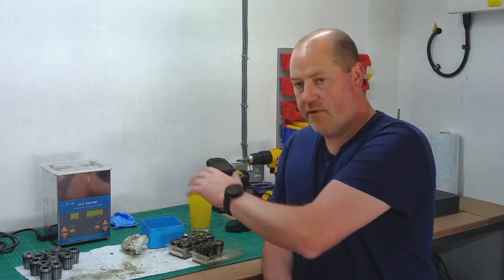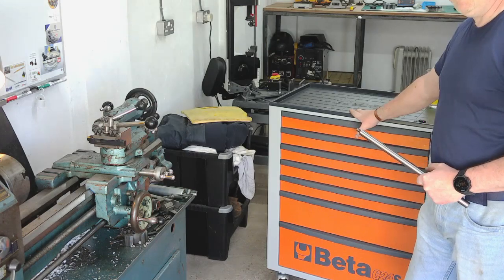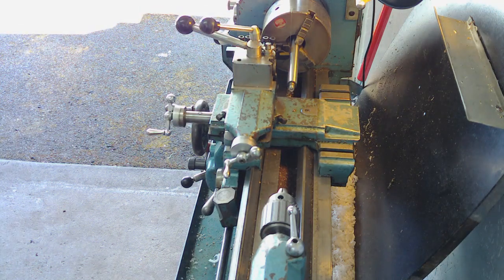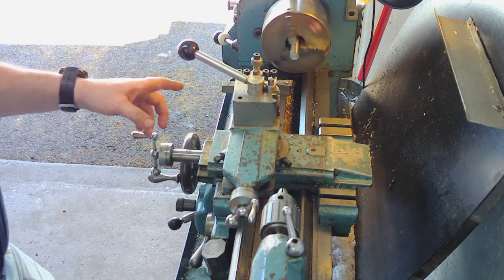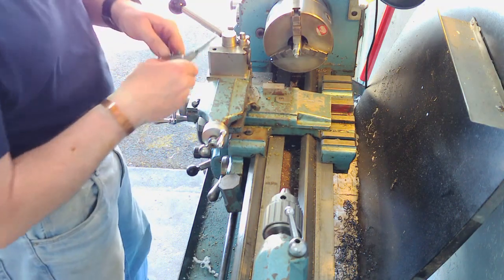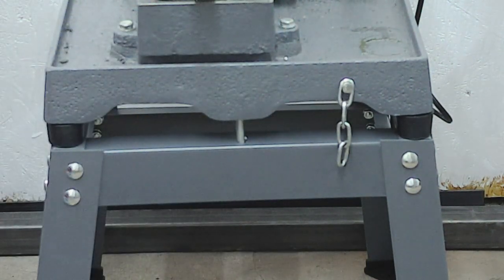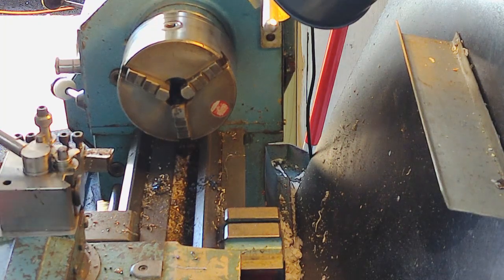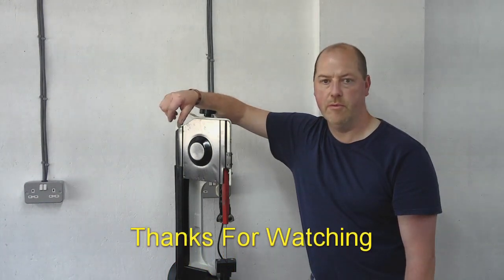Episode 13 Cormak Bandsaw Modification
Couple of useful mods to the bandsaw - finally a half decent Engineering project